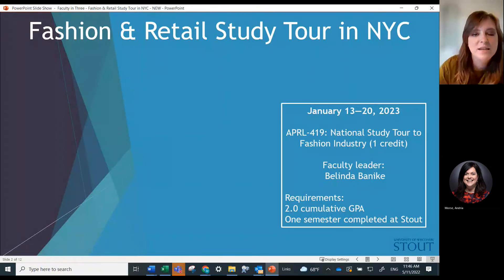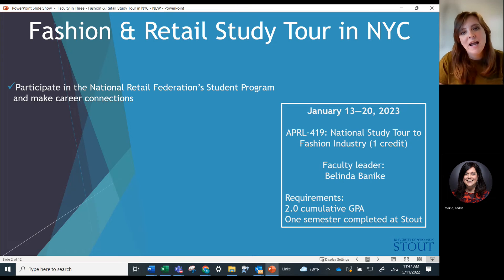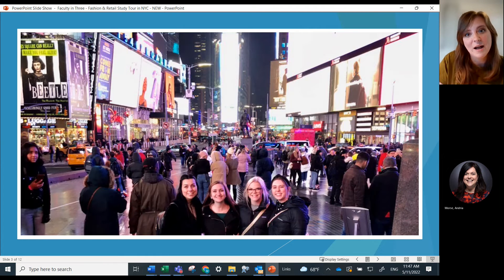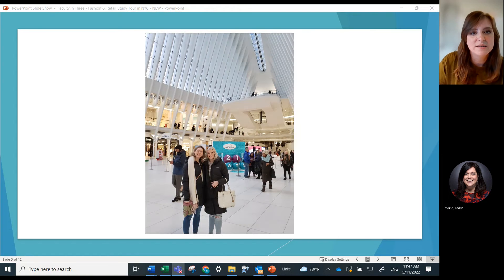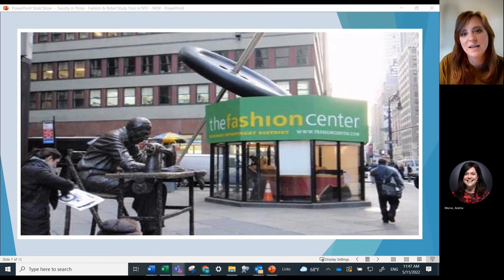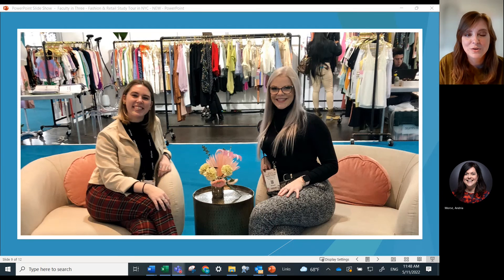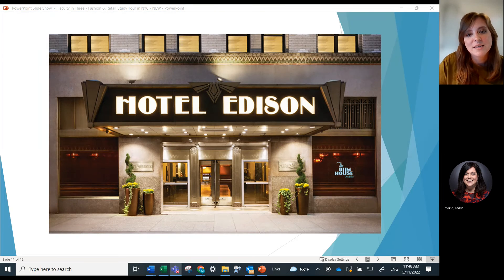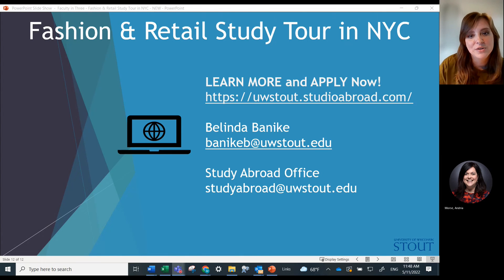Faculty in Three - Fashion & Retail in NYC